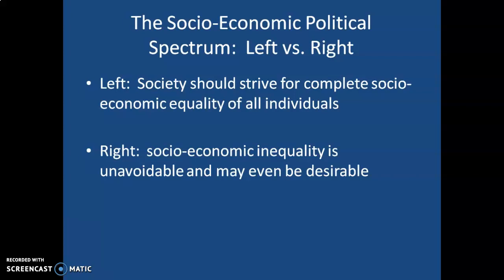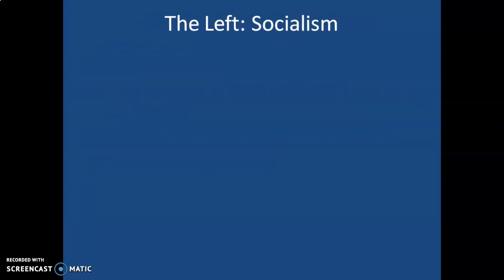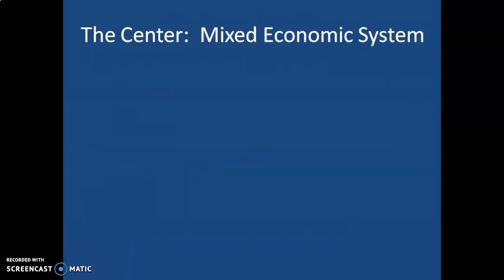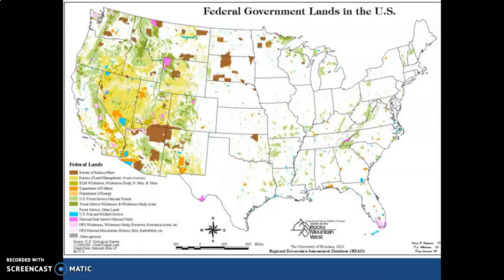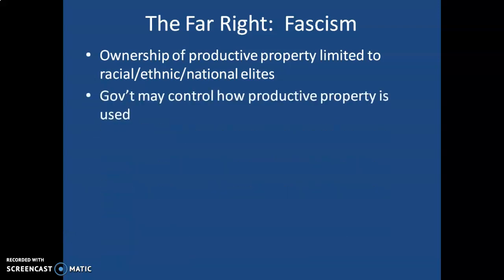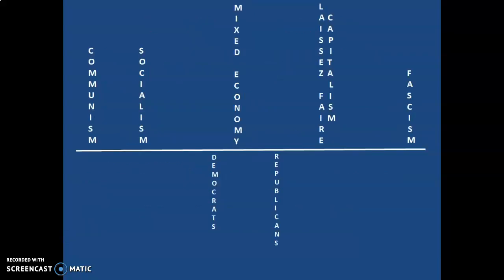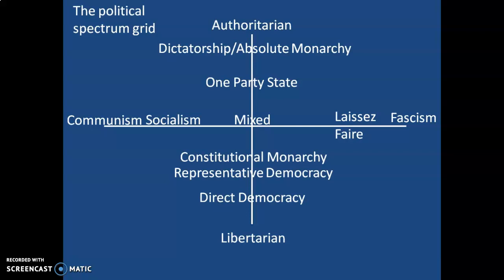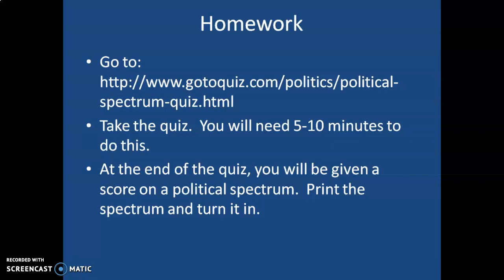The Socio-Economic Political Spectrum